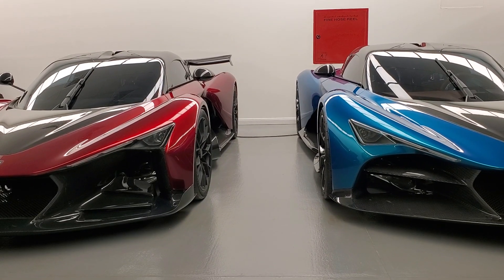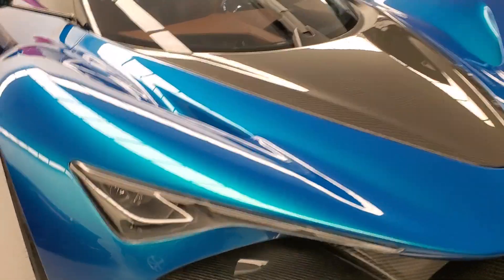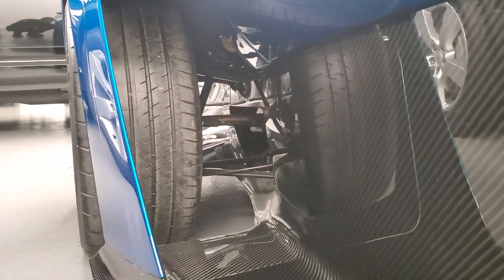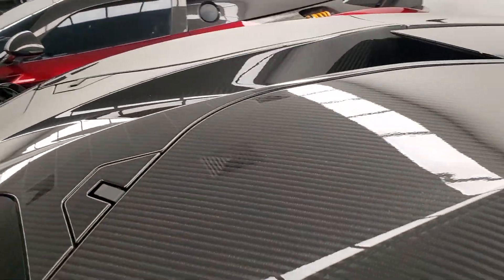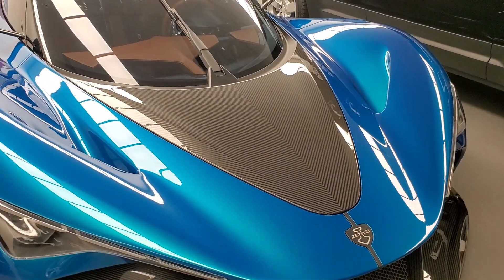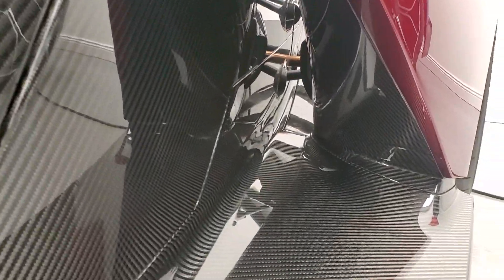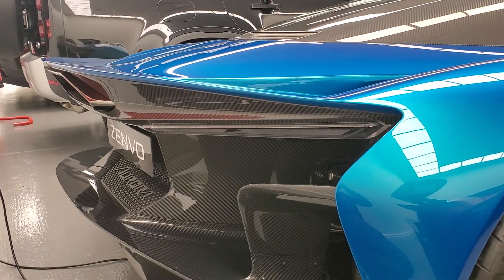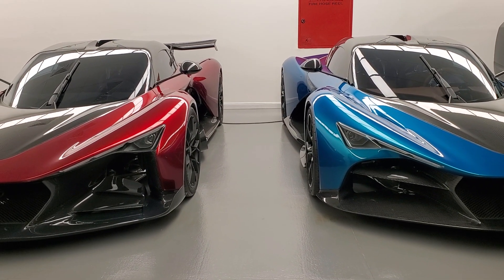Zenvo Aurora Agil & Tur hypercars in Dubai first look review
Zenvo Aurora Agil & Tur
6.6 L V12 hybrid engine, 4 turbochargers
rear wheel drive version: 1450 horsepower
all wheel drive version: 1850 horsepower
Top speed: 280 mph (450 km/h)
$2.8 million
Only 100 units to be made